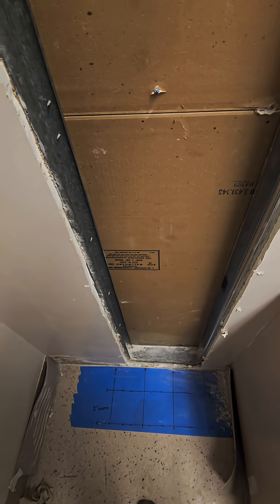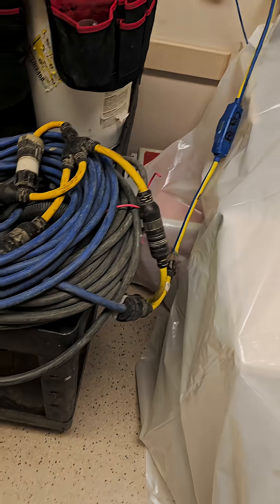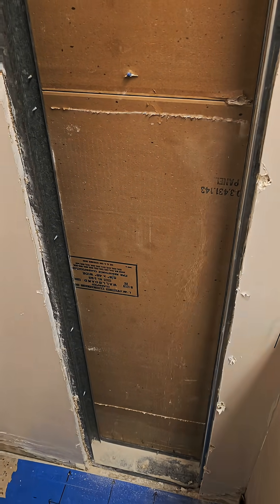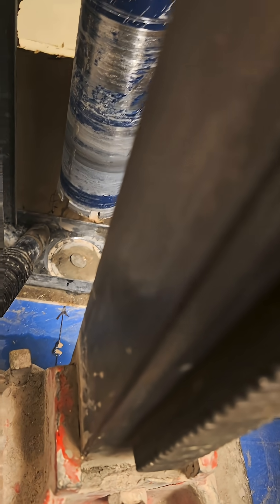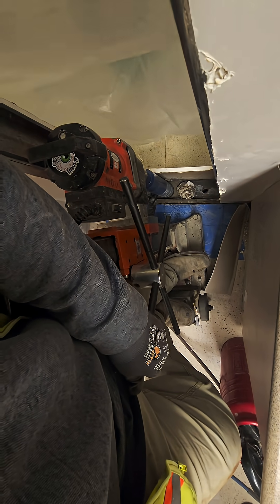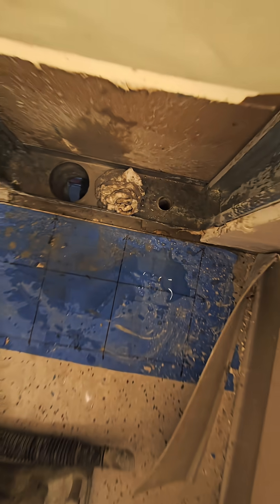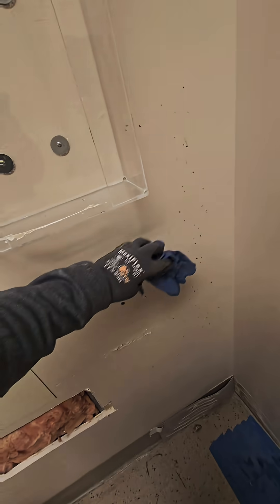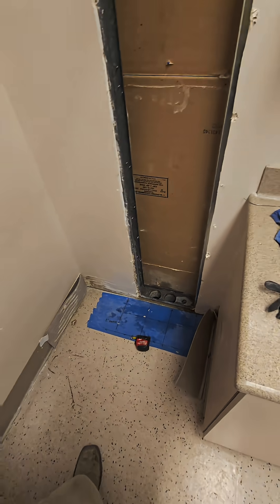Concrete Coring in a Hospital: GPR Scanning & Core Drilling Challenges!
Coring holes in a hospital comes with unique challenges. In this video, I share tips and techniques to handle problems when drilling into concrete, keeping your core bits clean and your work professional.